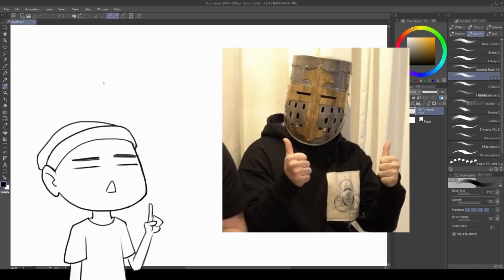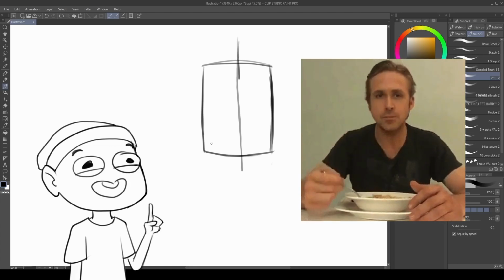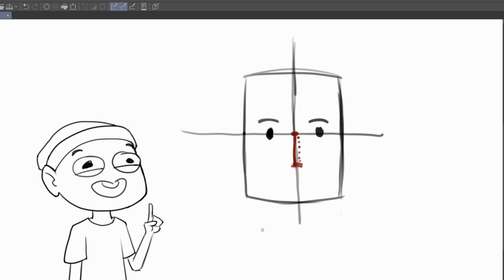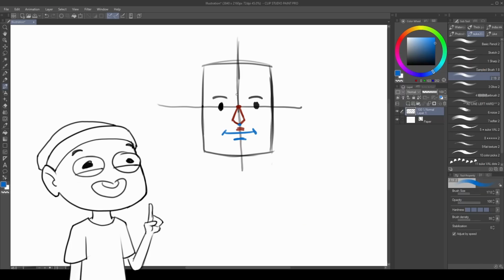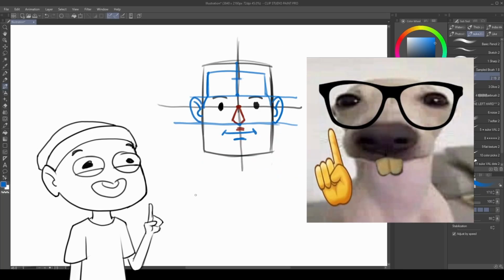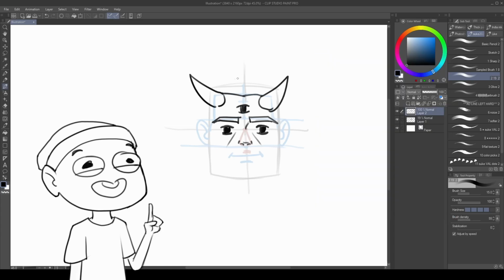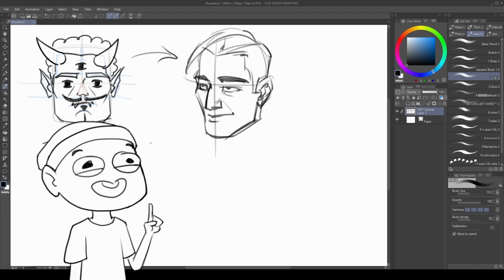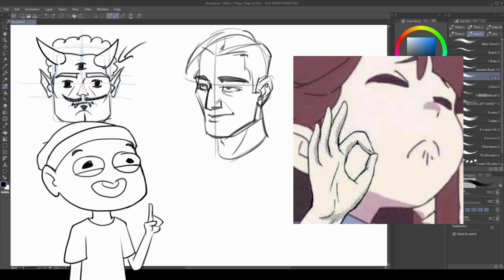Draw Faces Easily: Character Design for Beginners (Step-by-Step)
Hey there! This video is a simple step by step with a very fun and interesting way to construct faces for your character design, is the first time that I teach something in video so I hope that I did a good job. I tried to explain and show step by step all the process. And yes this is a beginner-friendly tutorial, BUT if you are advanced, this is also a very good exercise.

I recommend to still see other ways to construct a head,  and also remember to study real faces whether in a photo or in real life. So keep working and have lots of fun!!!

Software: CllipStudioPaint
Tool: Huion Kamvas Pro 16